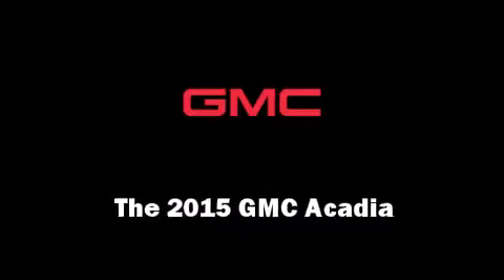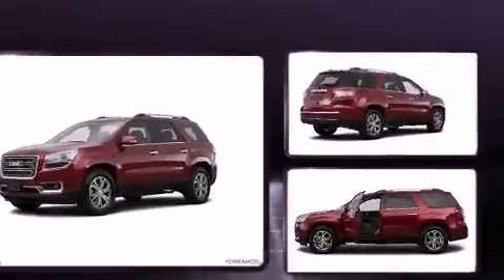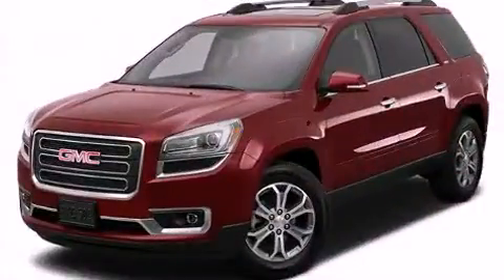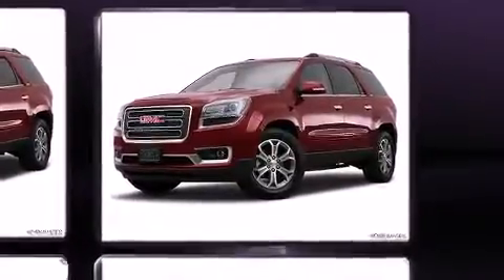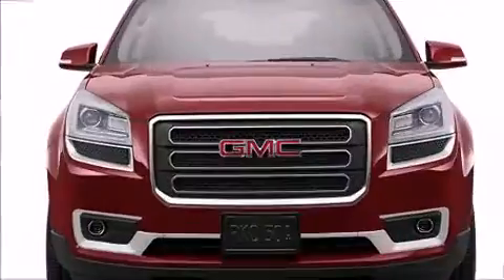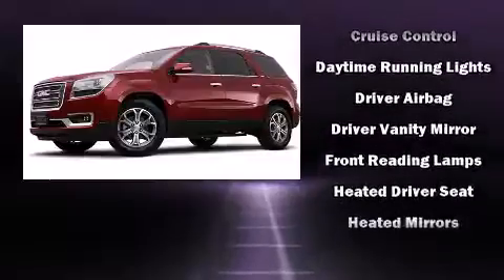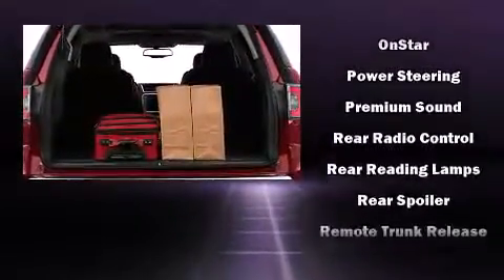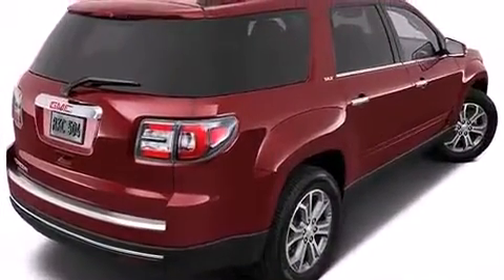2015 GMC Acadia SLT-2 in Tallahassee, FL 32308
The 2015 GMC Acadia. A 3.6 liter V-6 engine pairs with a sophisticated 6 speed automatic transmission, and for added security, dynamic Stability Control supplements the drivetrain. It's equipped with tons of terrific amenities, but it won't break your budget. Like leather upholstery, a rear window wiper, a power seat, automatic dimming door mirrors, heated seats, automatic temperature control, turn signal indicator mirrors, and a blind spot monitoring system. Third row seats provide an even greater maximum passenger capacity. You and your passengers will enjoy the stereo system, which includes a CD player with MP3 capability, rear mounted audio controls, steering wheel mounted audio controls, and 10 speakers, providing excellent sound throughout the cabin. Passenger security is always assured thanks to various safety features, such as: dual front impact airbags, head curtain airbags, traction control, brake assist, a security system, onStar, and 4 wheel disc brakes with ABS. You will have a pleasant shopping experience that is fun, informative, and never high pressured. Please don't hesitate to give us a call.